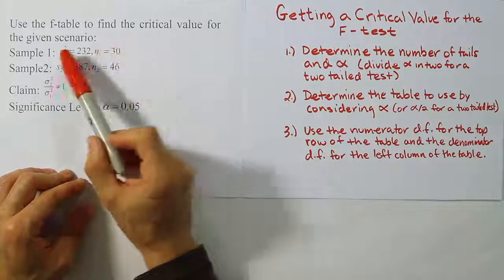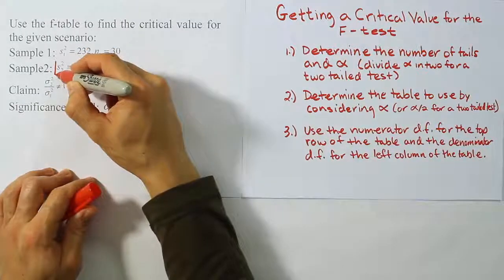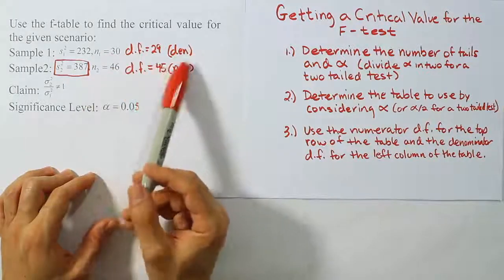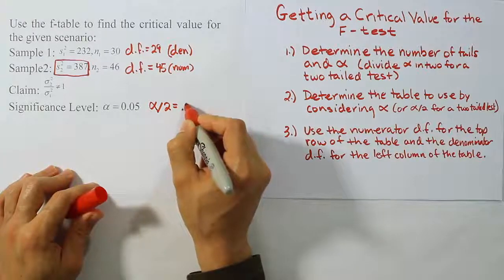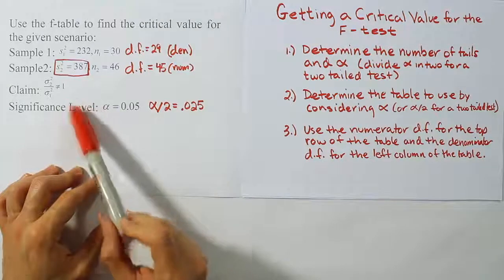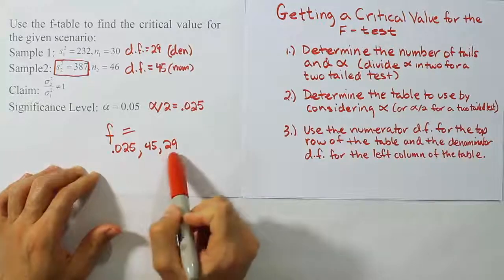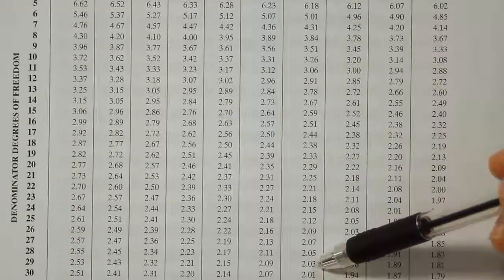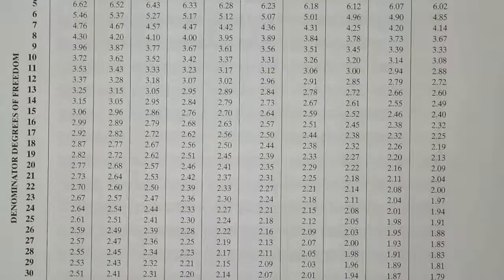Finding Critical F Values, Problem 2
In this video, we show how to use an f table to find critical f values based on a pair of degrees of freedom and a given significance level.